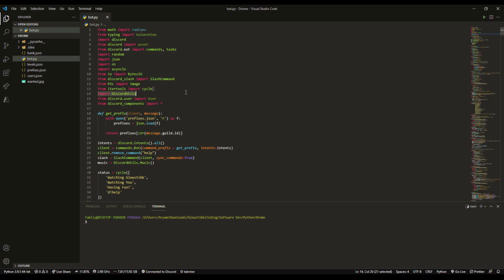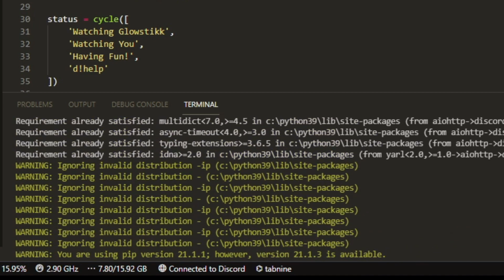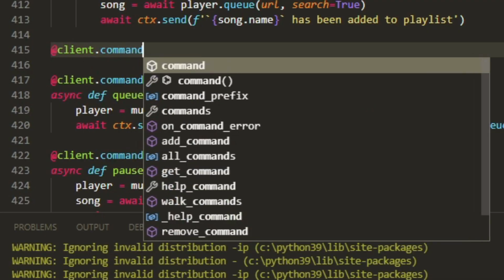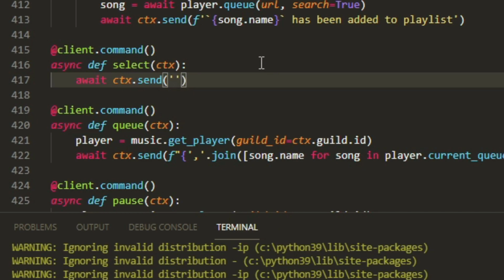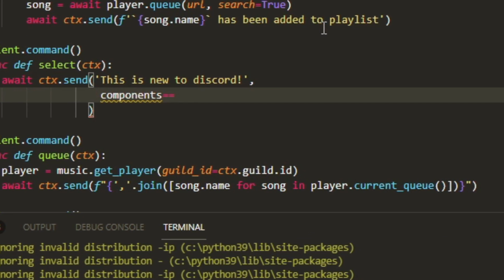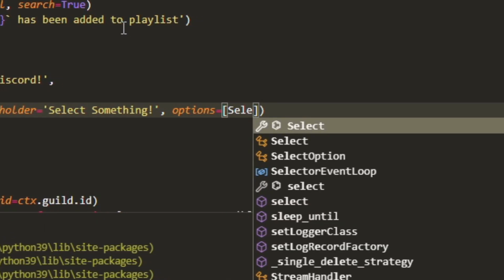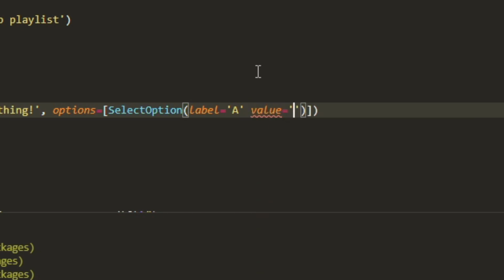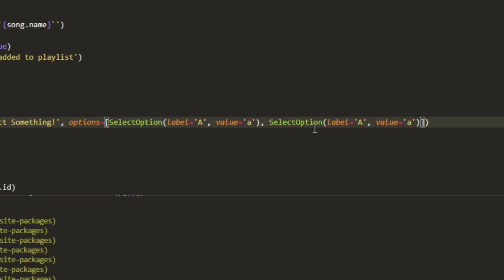[NEW] - Discord.PY | How to make a bot | Episode 24 - Discord Selects/Dropdowns!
Hey!

BYEEEE